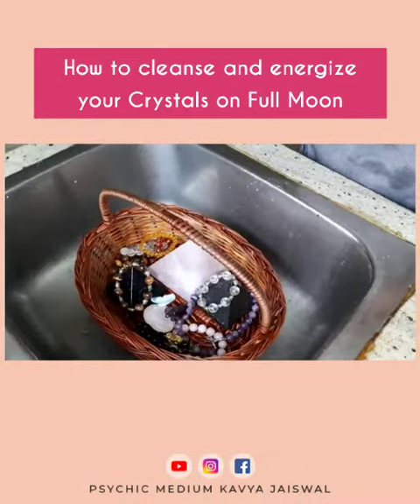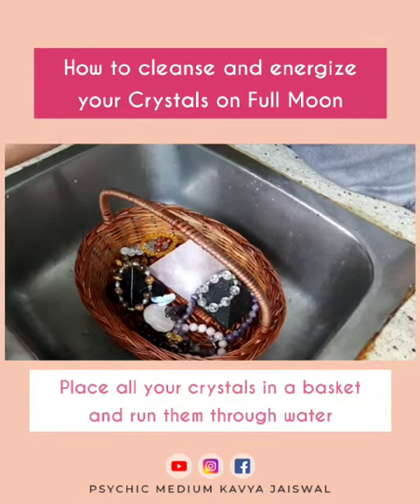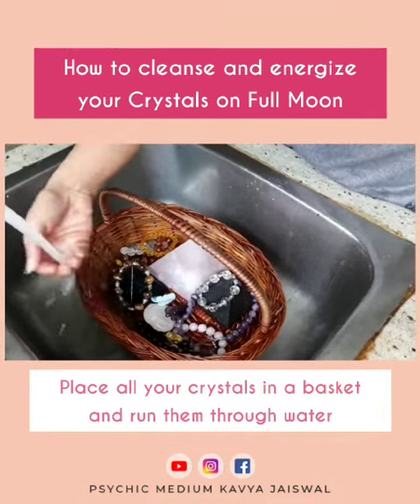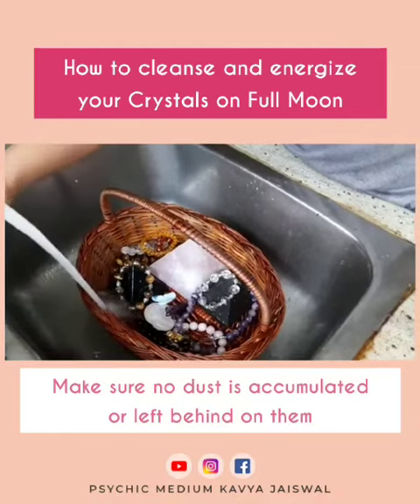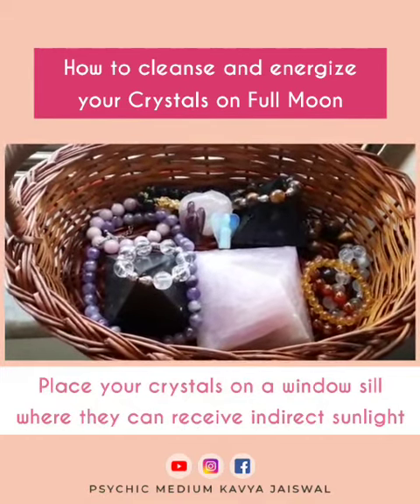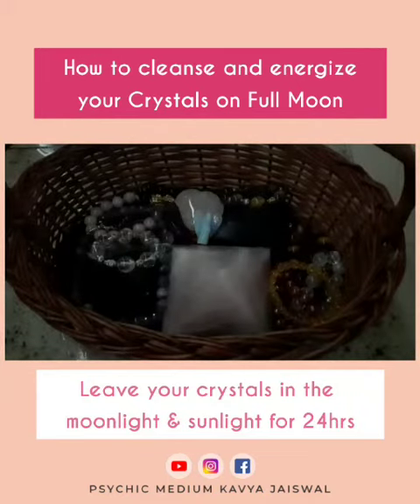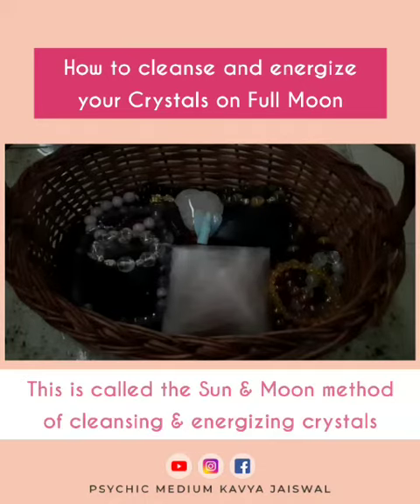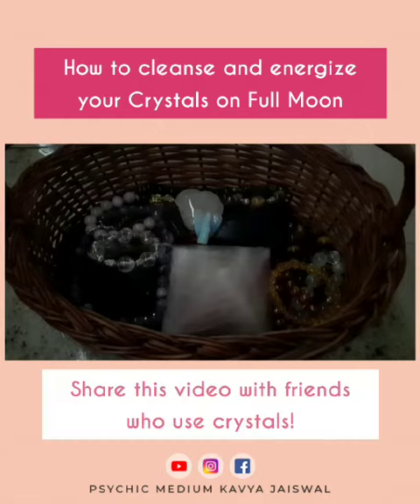HOW TO CLEANSE AND ENERGIZE CRYSTALS ?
Use this simple method to cleanse and energize your crystals and then follow the link below to Manifest your desires quickly using these crystals.

⭐KAVYA JAISWAL PSYCHIC MEDIUM⭐

Namaste Everyone !

I'm Kavya Jaiswal Psychic Medium .

⭐Do this Full/New Moon Ritual to Manifest What You Want.

I Offer Readings for each individual Zodiac sign. The schedule for release changes monthly.

Fire Signs - ARIES, LEO, SAGITTARIUS
Air Signs - GEMINI, LIBRA , AQUARIUS
Water Signs - CANCER , SCORPIO, PISCES
Earth Signs - TAURUS , VIRGO, CAPRICORN

If you'd like to see more such videos then please

Love 'n' Light
💫Psychic Medium Kavya 💫